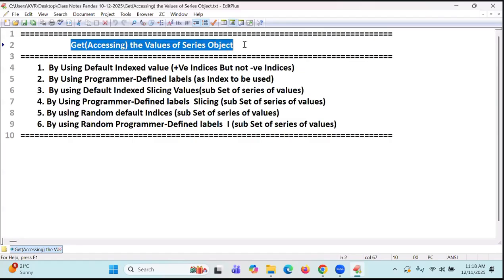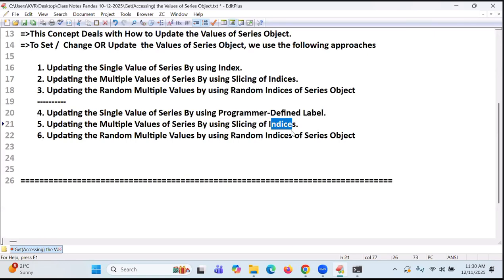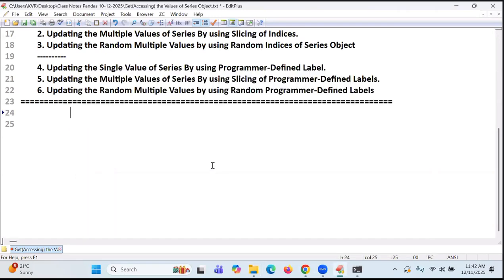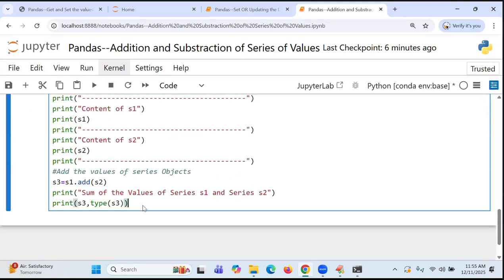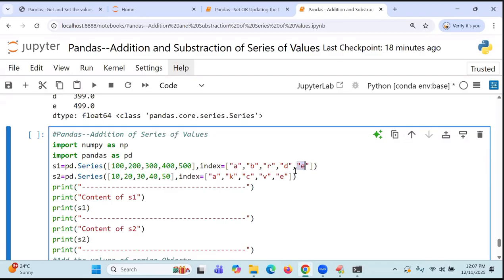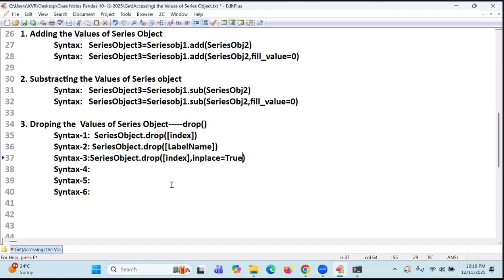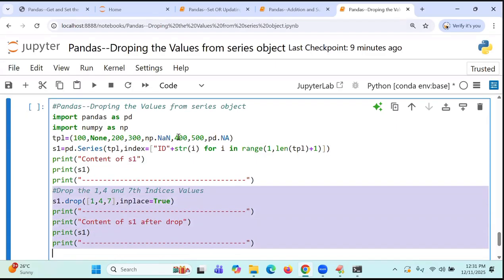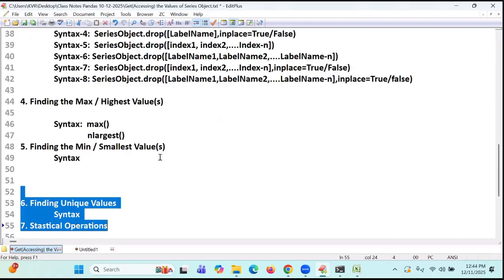Pandas Series Manipulation ULTIMATE Guide (2025): Set, Change, and Update Values using Indexing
Welcome to the essential guide on manipulating Pandas Series objects! 💡 A Pandas Series is the fundamental building block of data analysis, and knowing how to efficiently change, set, or update its values is critical for data cleaning and preprocessing.

This video demystifies the various methods for modifying data in a Series, moving beyond simple creation to active manipulation.

What You Will Master:

- Single Value Updates: Using both position (integer index) and label (string index) to change a single element.

- Slicing for Range Updates: Modifying a contiguous segment of values using standard Python slicing.

- Conditional Updates (Boolean Indexing):  Updating values based on a condition.

- Label-Based Access (.loc): Precisely updating elements using their defined labels.

- Position-Based Access (.iloc): Accurately updating elements using their numerical positions.

- Adding New Elements: Extending the Series with new key-value pairs.

Mastering these techniques will ensure your data is always accurate and ready for analysis!

Pandas Series change value
Pandas Series update value
Pandas Series set value
Pandas Series indexing
Pandas boolean indexing Series
Pandas .loc and .iloc
Pandas tutorial for beginners
Pandas data cleaning
Python Pandas manipulation